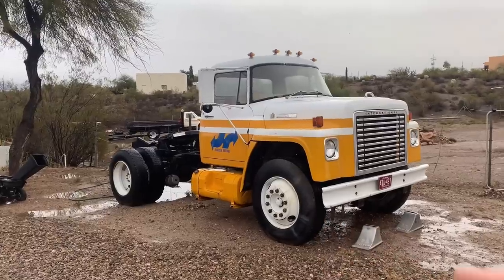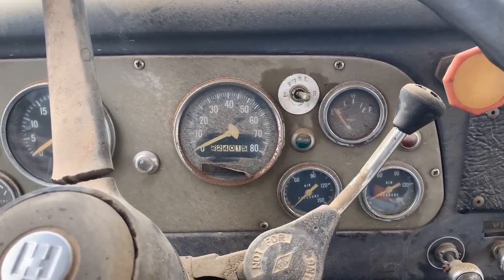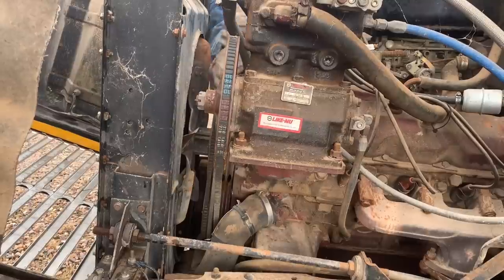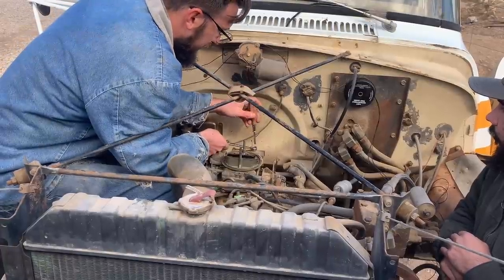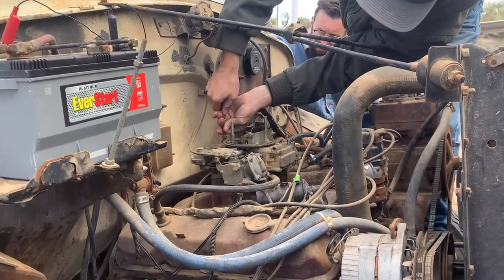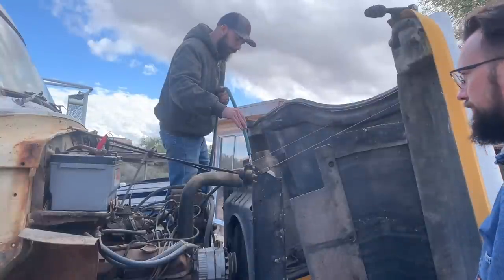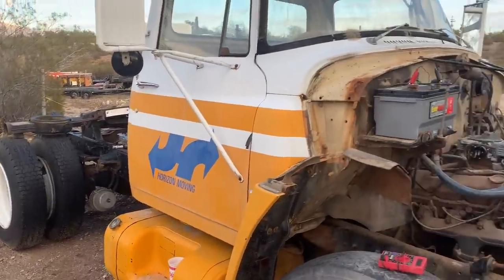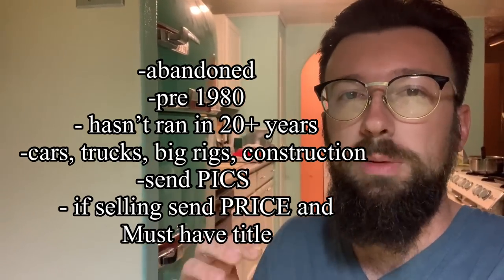Will it run and drive? 1975 international 1800 first start in 24 YEARS!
I help my friend Jake start this 1975 international load star 1800 that he bought here in town last registered in 1998 .